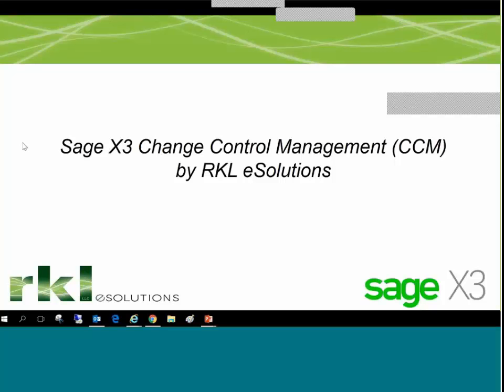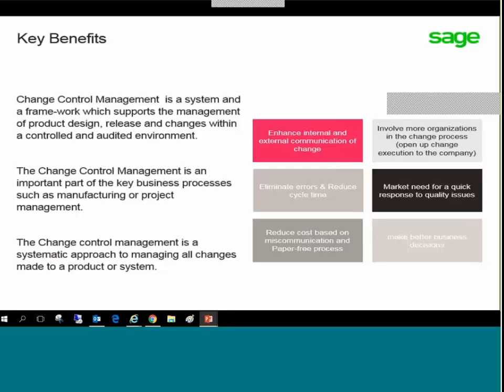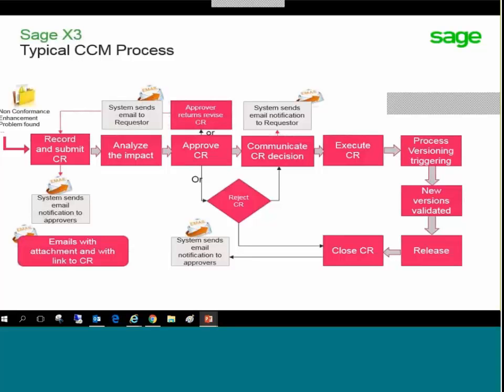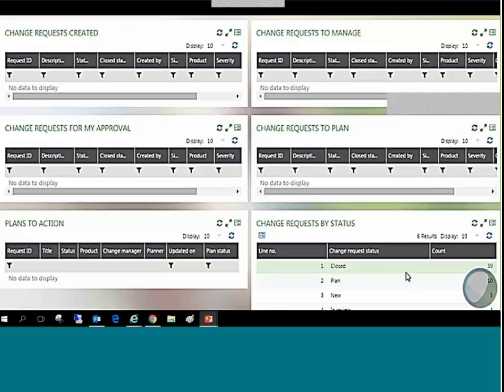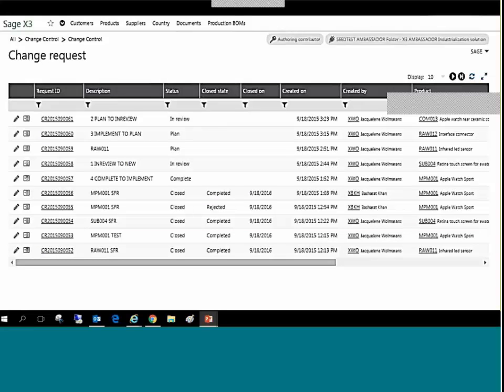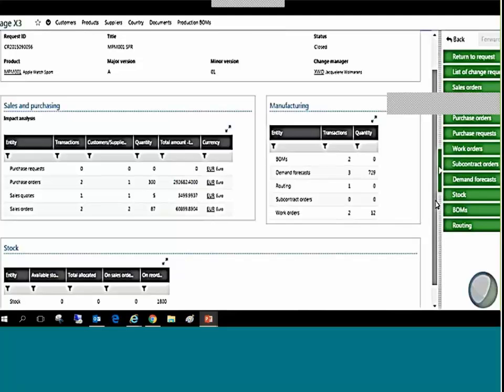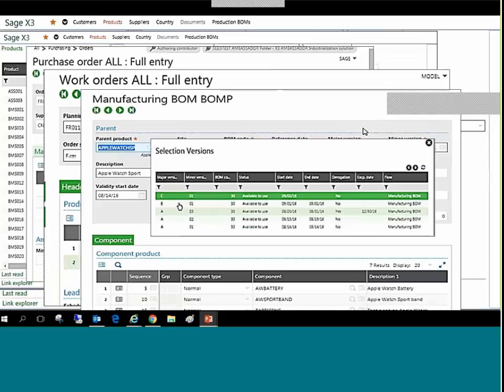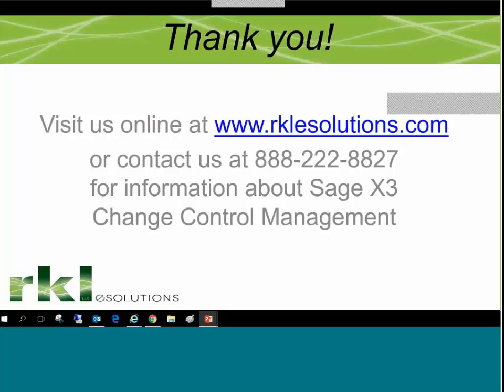Sage X3 Change Control Management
With product update 9 (PU9) Sage X3 has Change Control Management (CCM) and Version control functionality. Benefits of CCM include: improved visibility of product revisions and where they reside in customer orders, work orders, purchase orders and inventory.
Sage X3 even allows for deeper dives into change request details including analysis of all open purchase requisitions and orders, sales quotes and orders, stock, and manufacturing activity related to BOM’s, forecasts, routings, subcontract orders, and work orders.